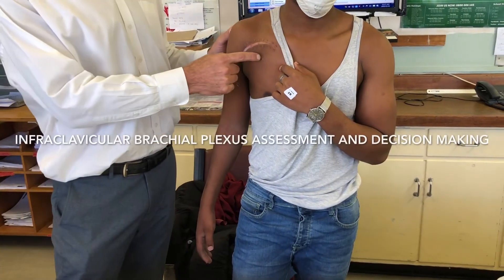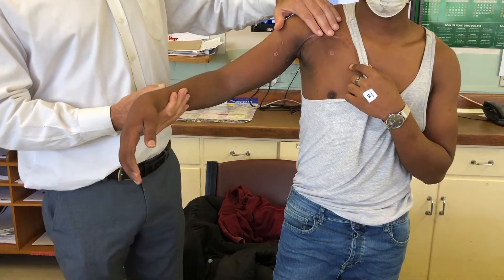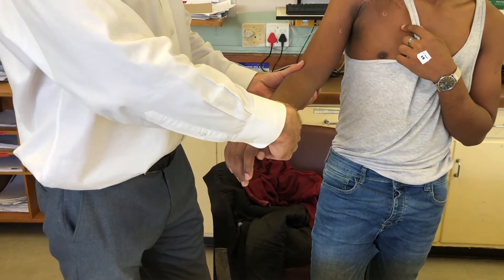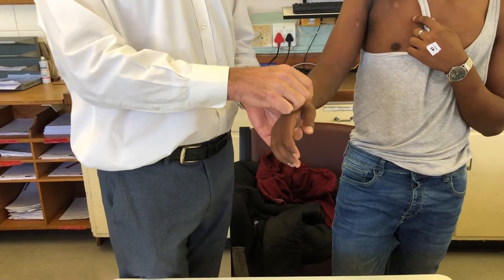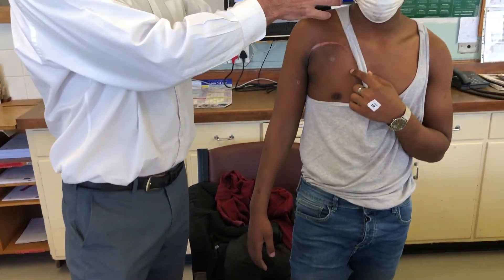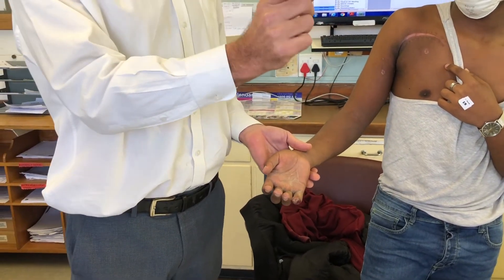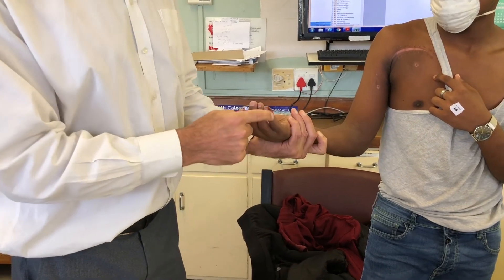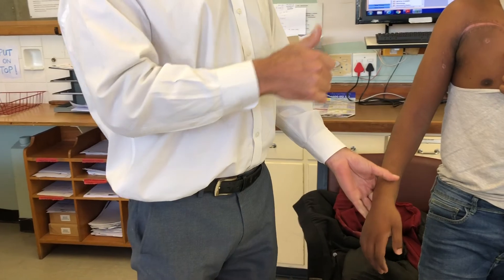Infraclavicular brachial plexus assessment & management